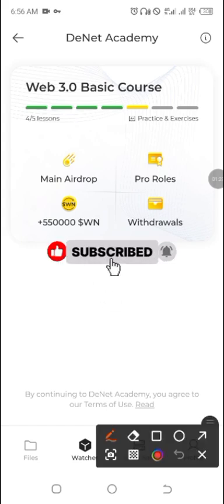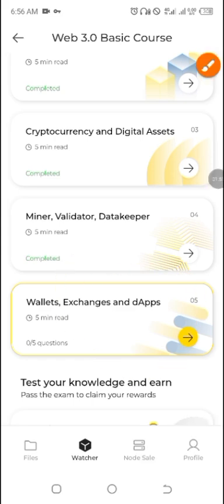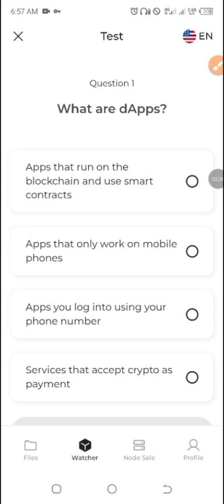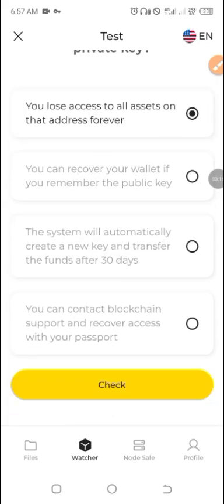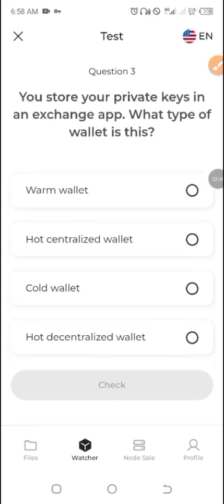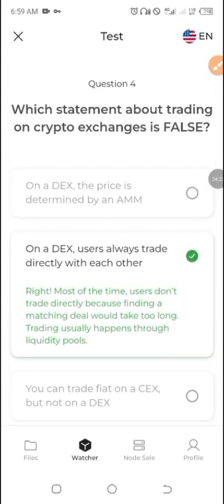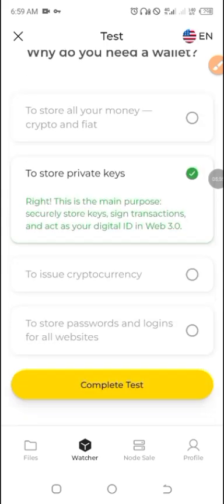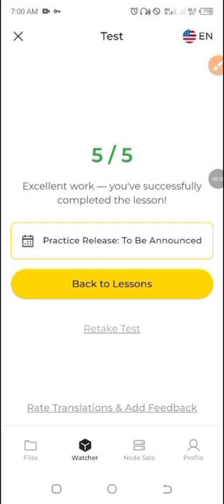Denet Lesson 5 | Denet Storage Academy | Airdrop Requirement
Enter my code: 0x07acd149544afae8931a6e19f0ab8000cf67b75e